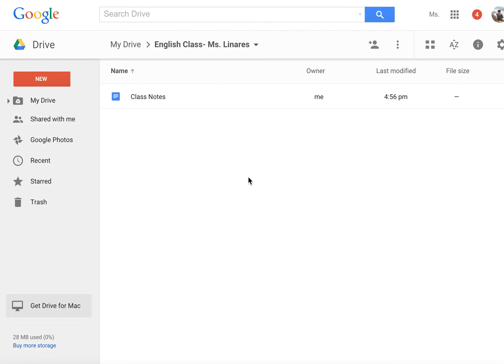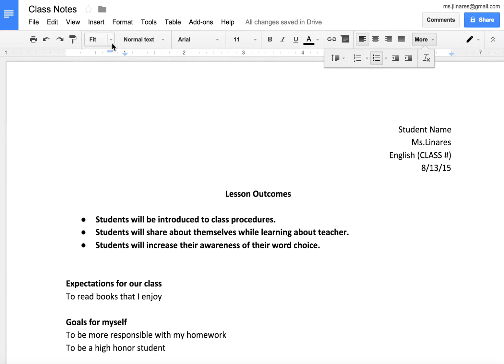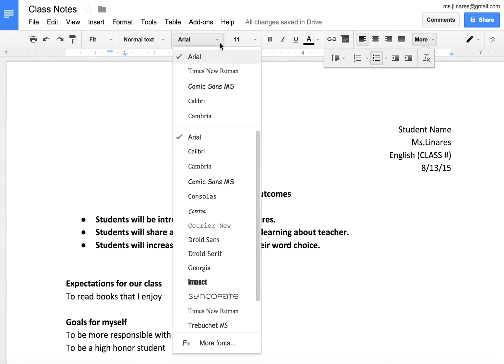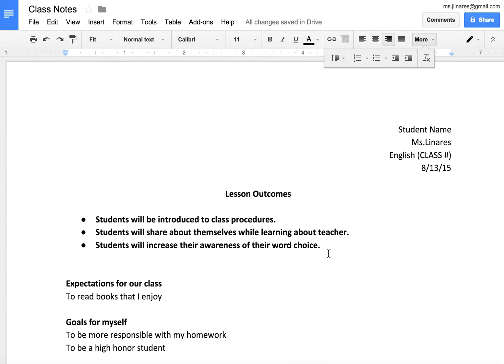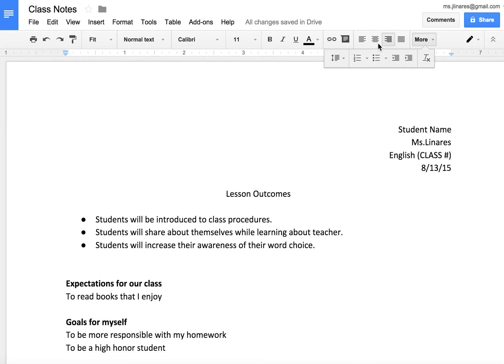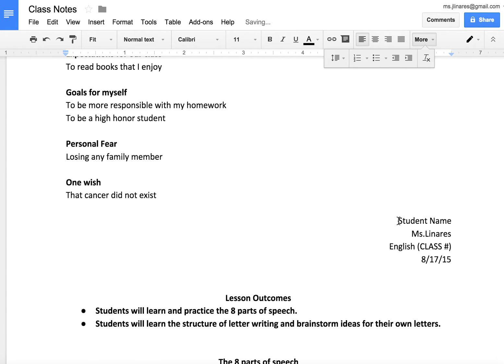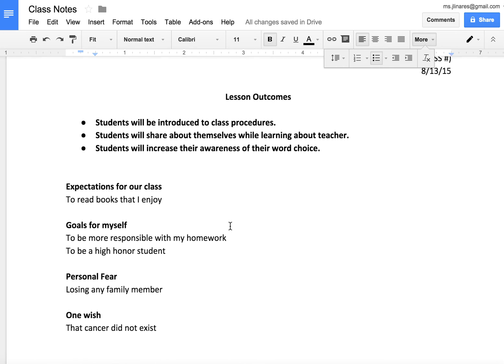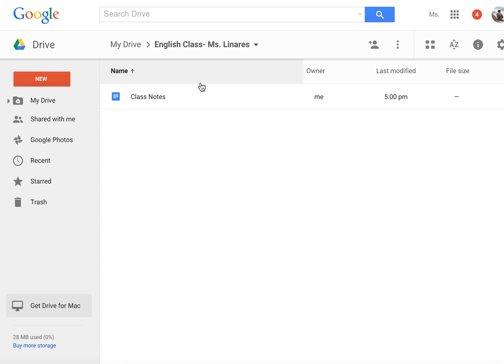Google Docs: Utilizing the Toolbar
Students will learn how to use the tools provided in Google Docs to help organize their notebooks.